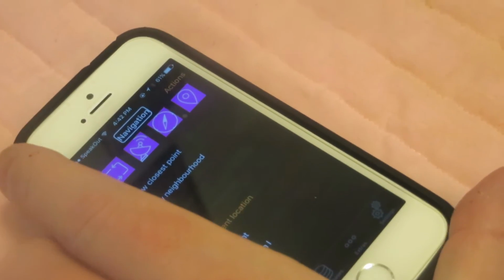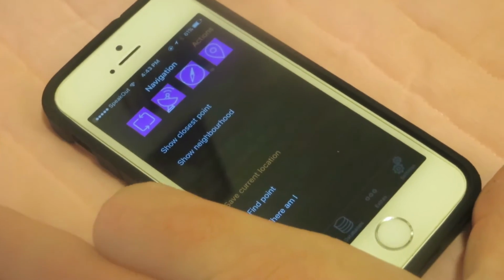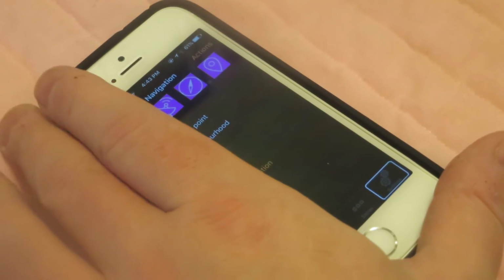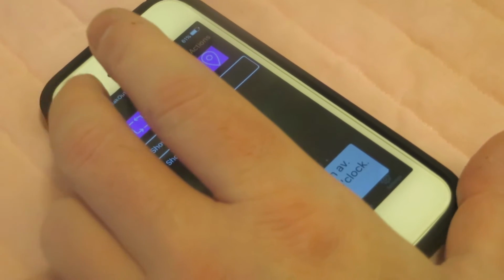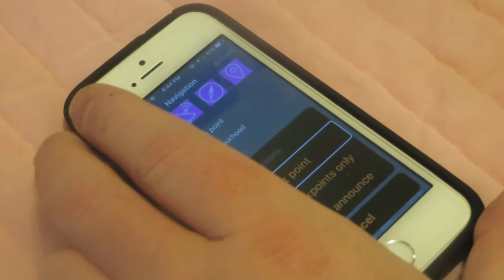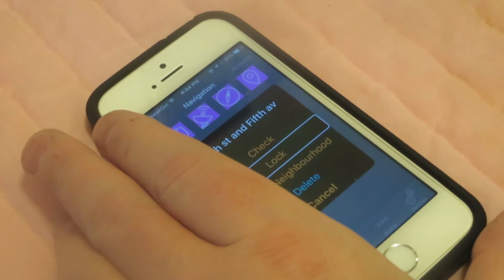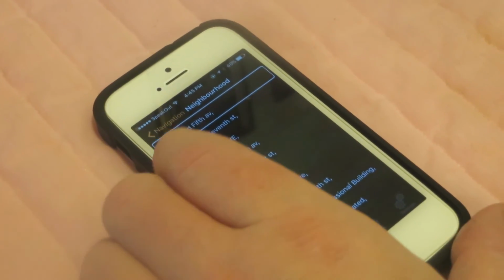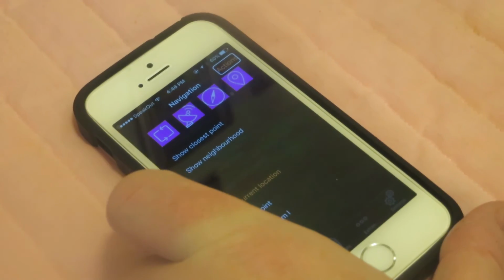March 5 2017 - Loadstone GPS for the Blind for IOS - Navigation Screen Updates